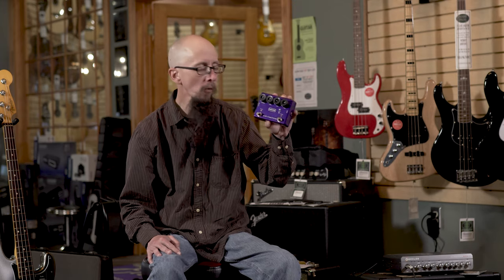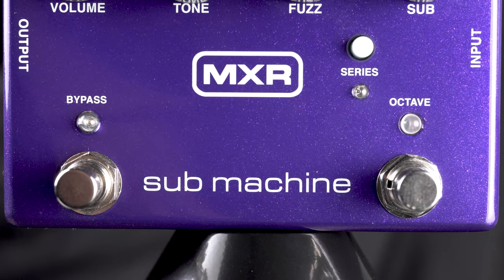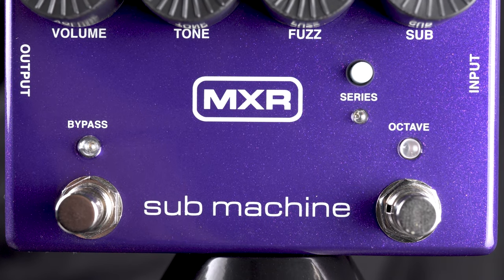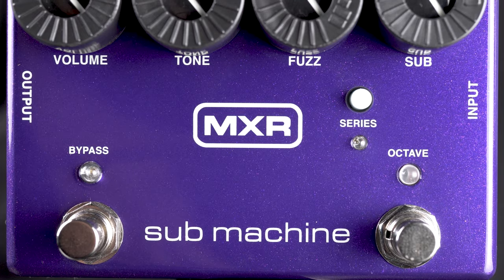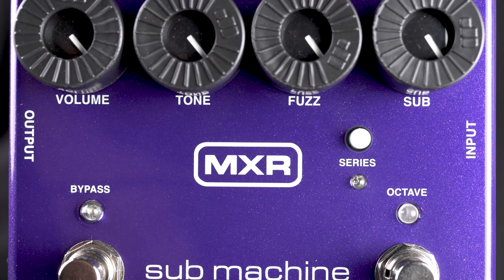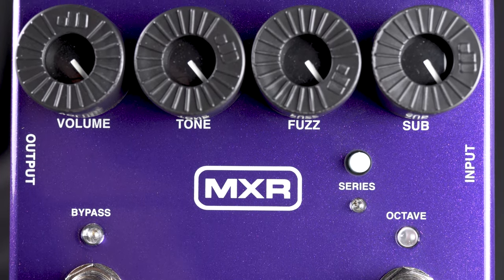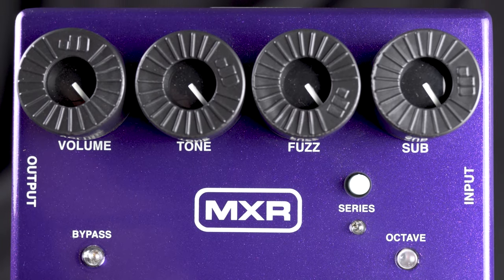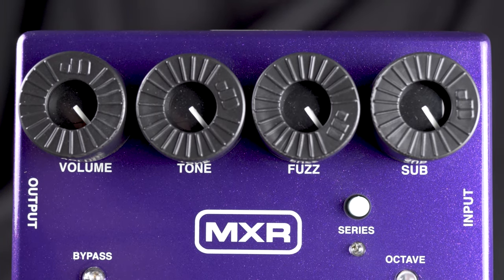MXR Sub Machine Fuzz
The Sub Machine Fuzz combines shaggy fuzz with a growling sub octave circuit—switchable between series and parallel modes—with an octave up fuzz mode for searing subterranean sounds.